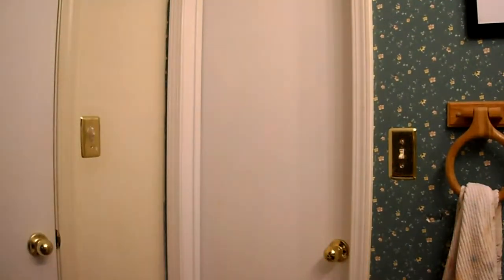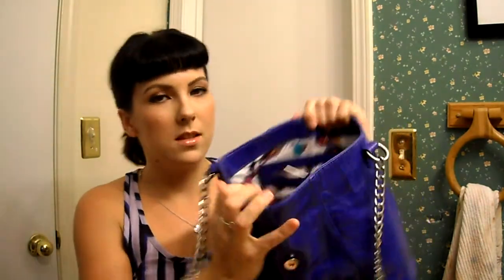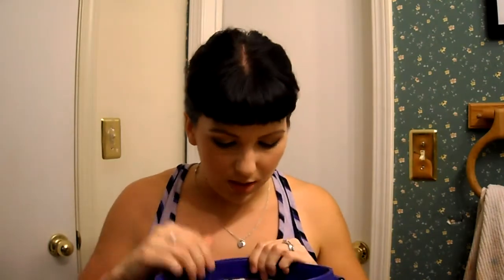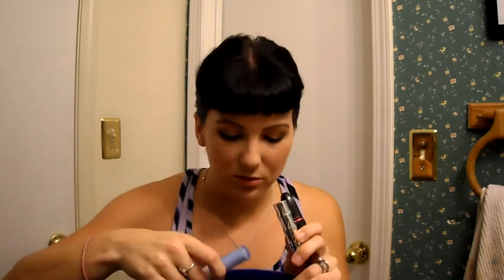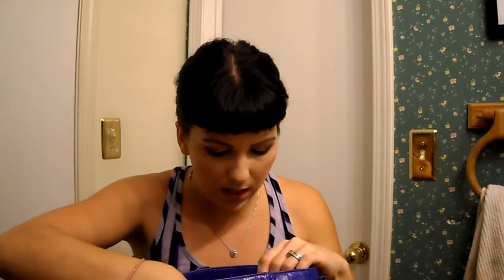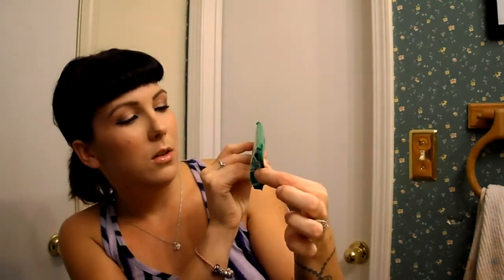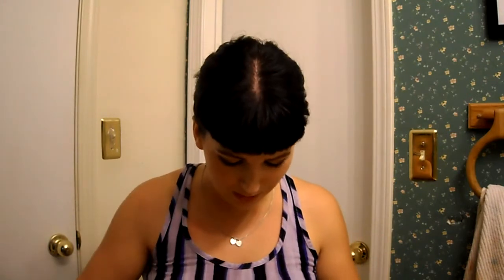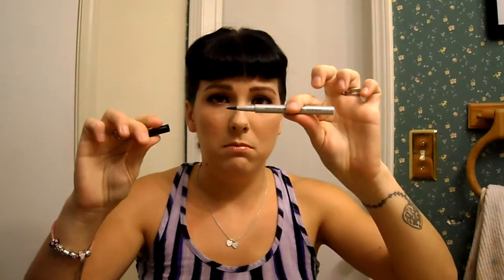What's in my bag?